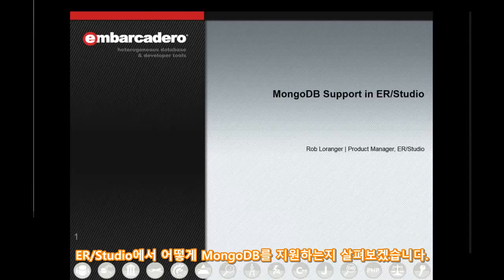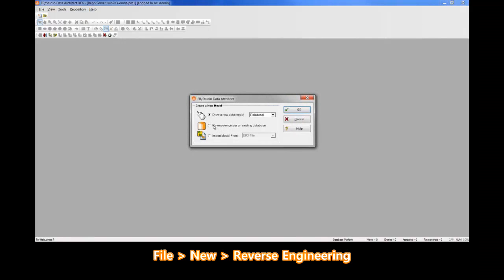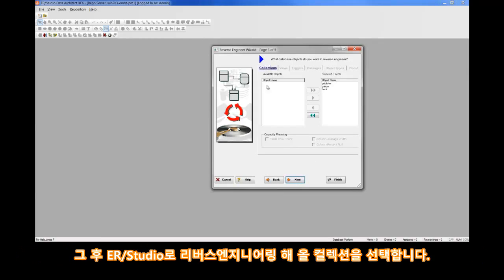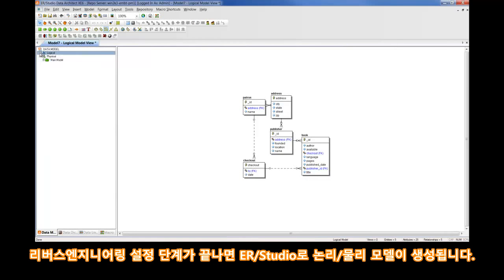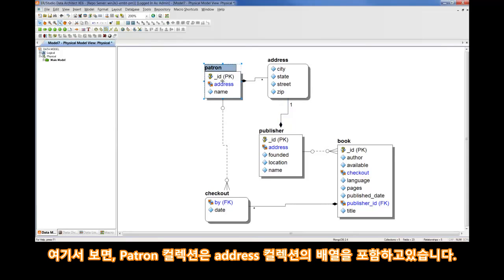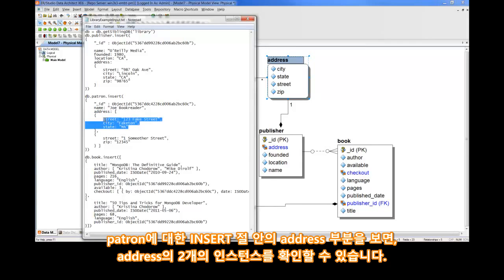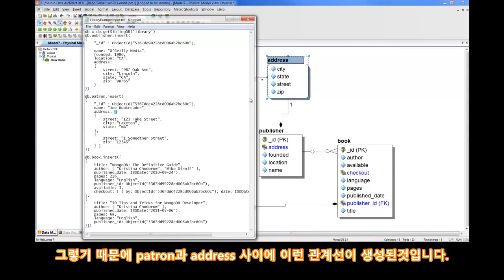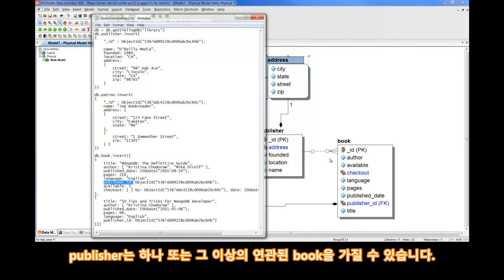ER/Studio로 MongoDB 모델링하기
ER/Studio를 통해 NoSQL DB인 MongoDB까지 모델링해보세요!